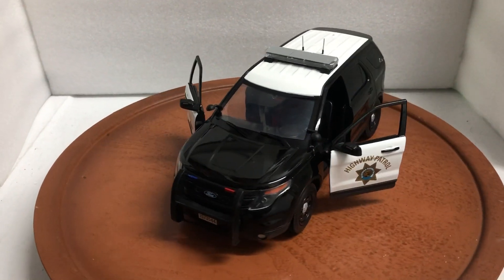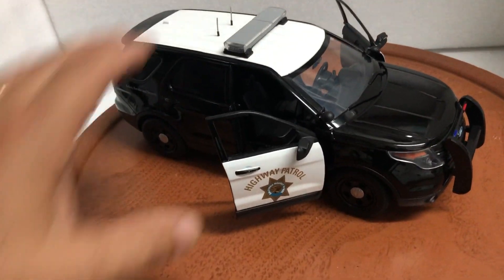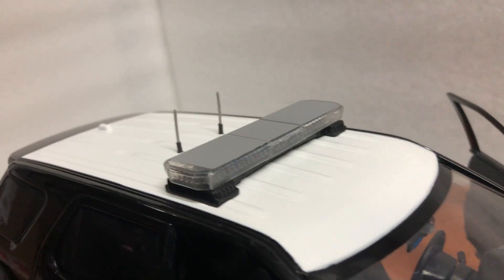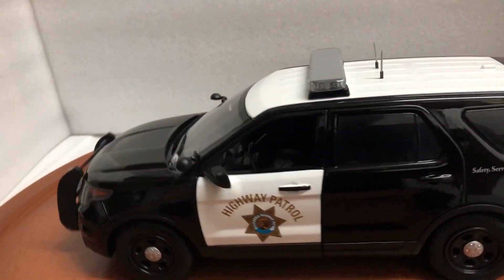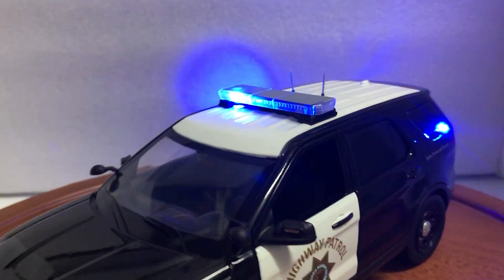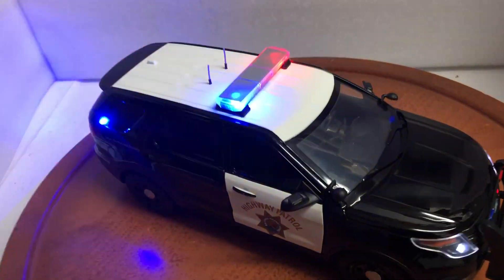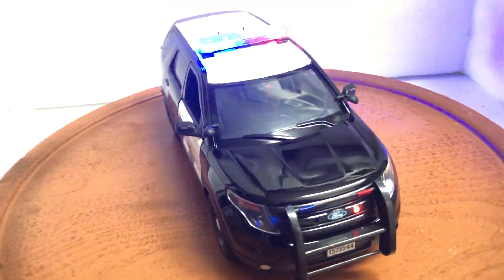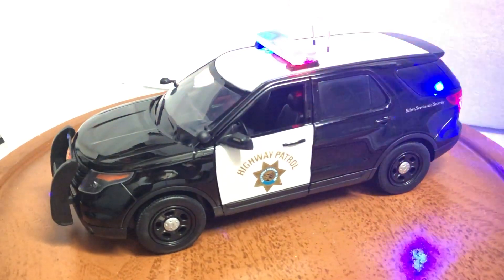2015 Ford Explorer Police Interceptor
2015 Ford Explorer Police Interceptor